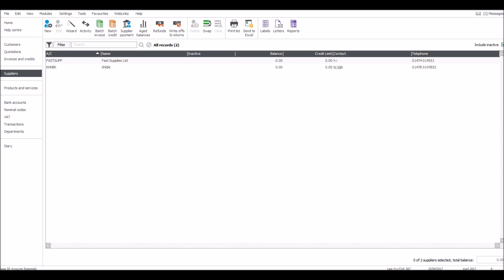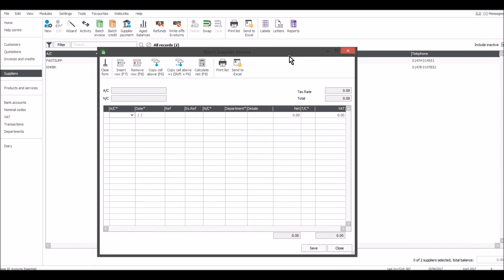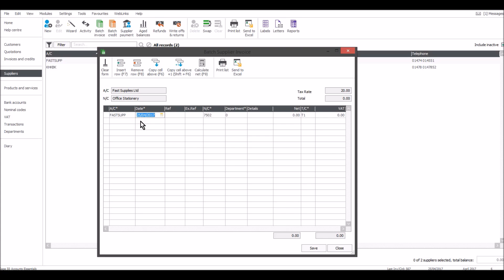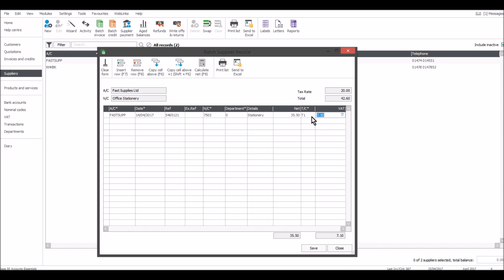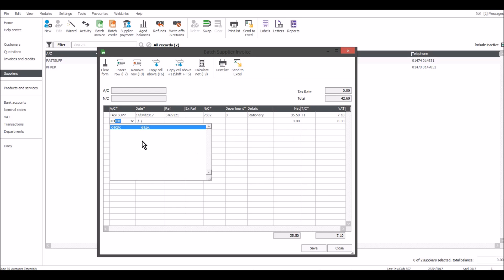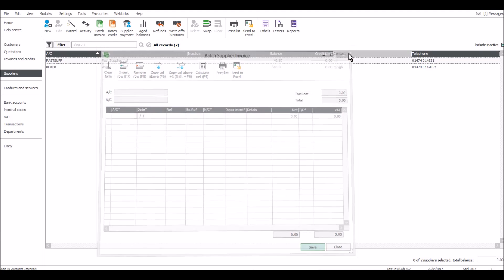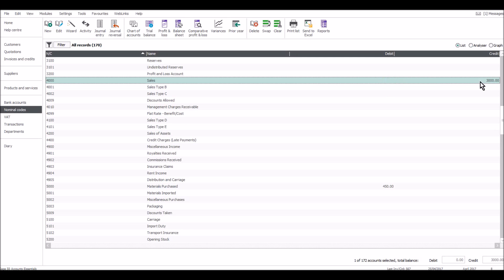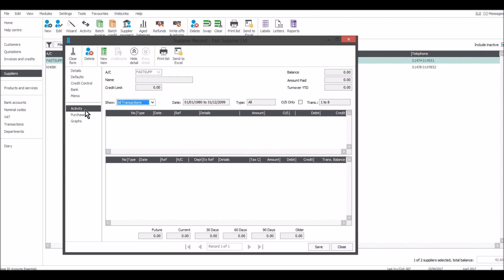Sage 50 Accounts Tutorial - Supplier Module Part 11 - Recording Purchase Invoices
I will now show you how to record/post supplier/purchase invoices on Sage 50 Accounts.